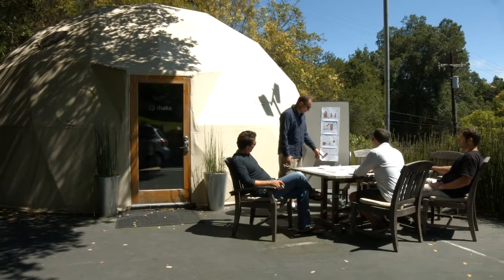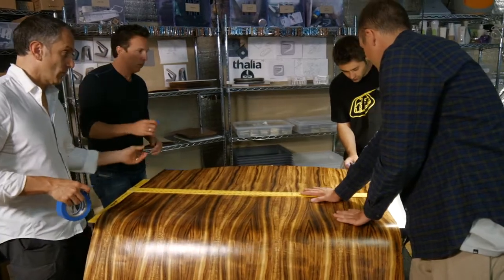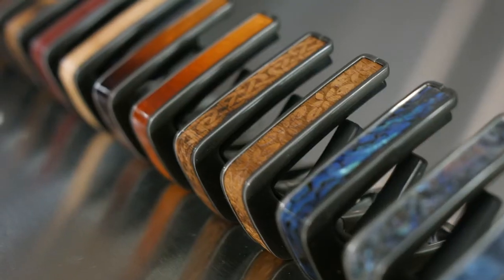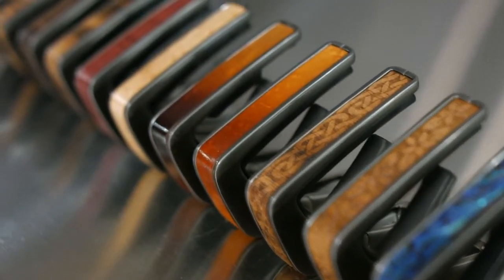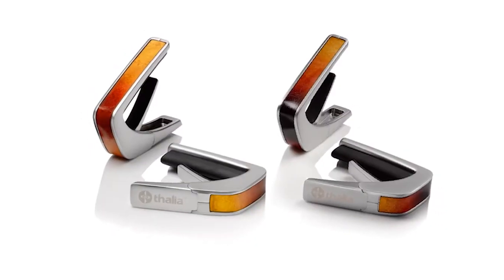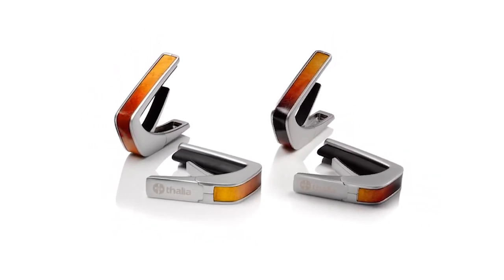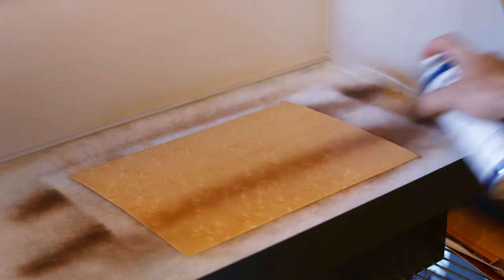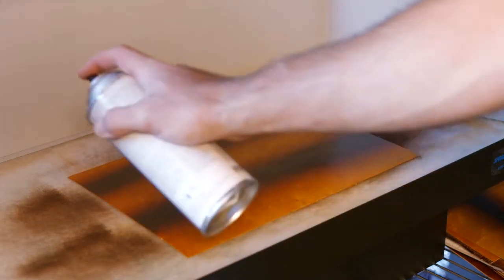Choosing An Inlay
We have tons of different inlays to choose from.  Here is a short overview of all of our options and our sourcing practices...